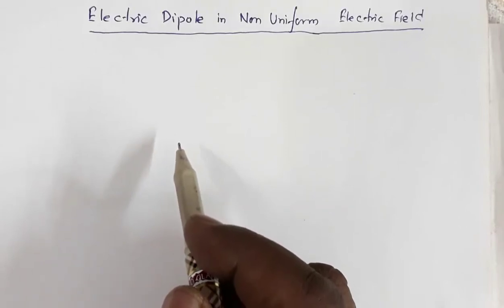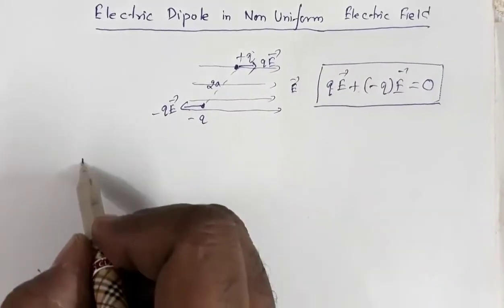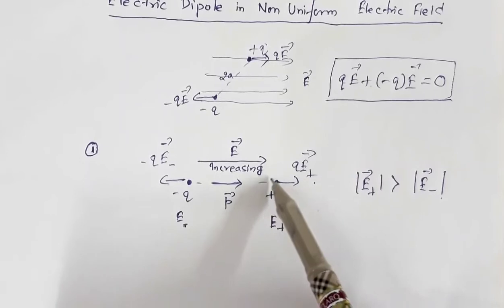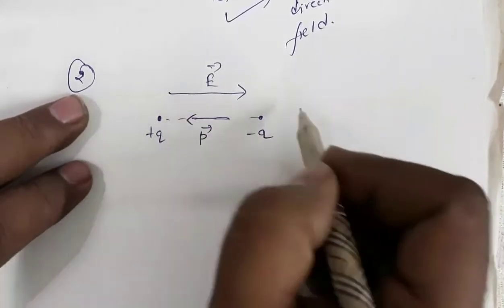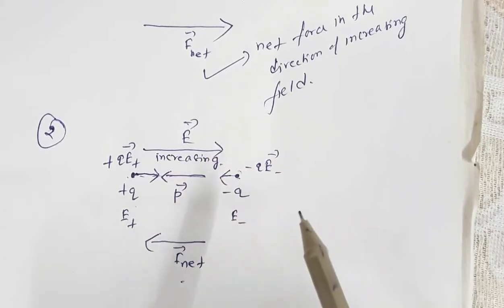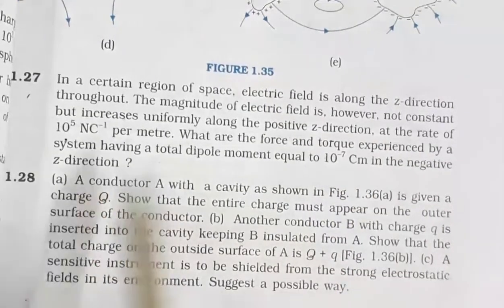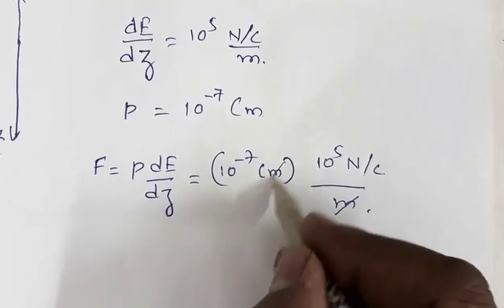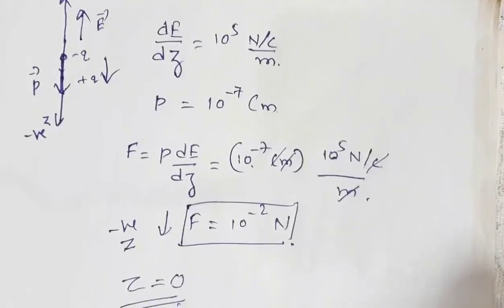Electric dipole in non uniform electric field. Expression for Force, Solution to NCERT Q 1.27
Class 12 Physics NCERT - Electric dipole in non uniform field.
The force on the dipole in non uniform field depends on the orientation of the dipole.